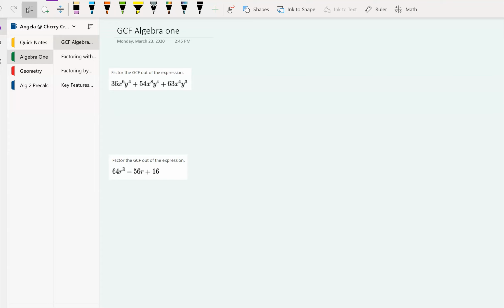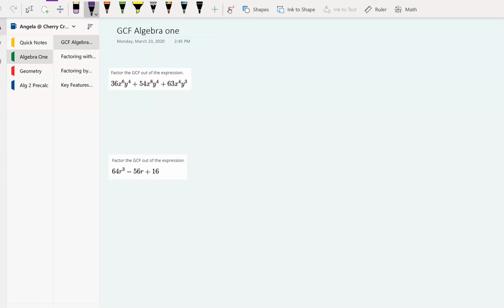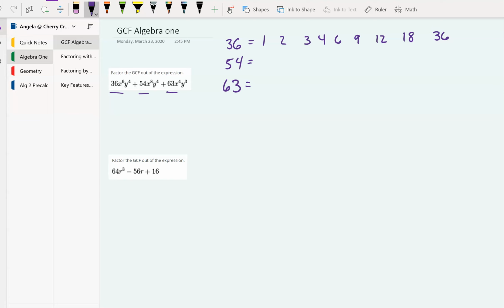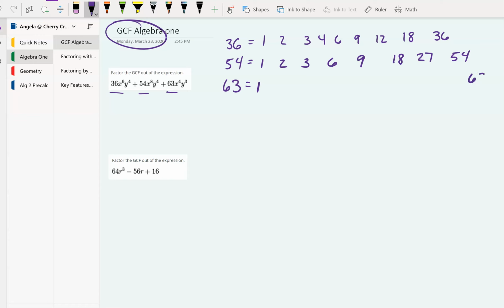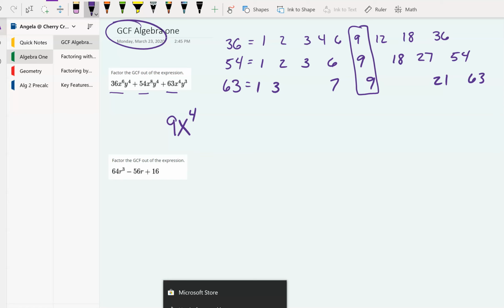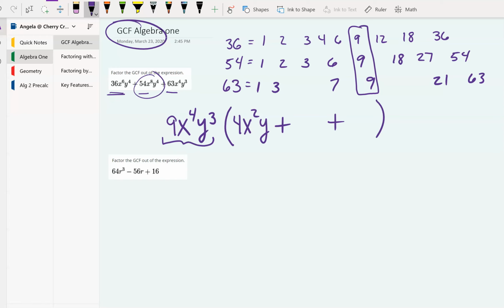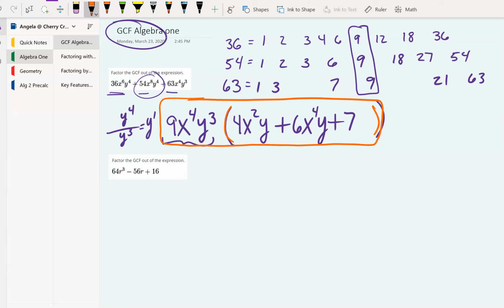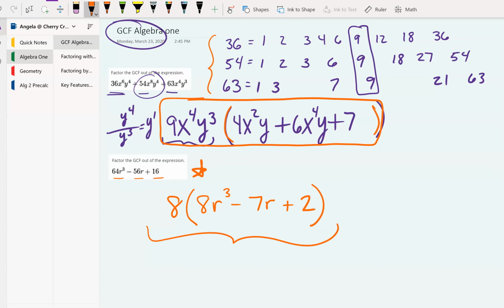GCF review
Finding the Greatest Common Factor - Examples